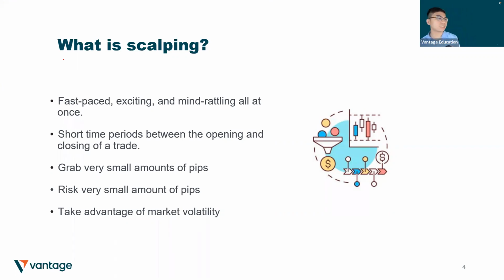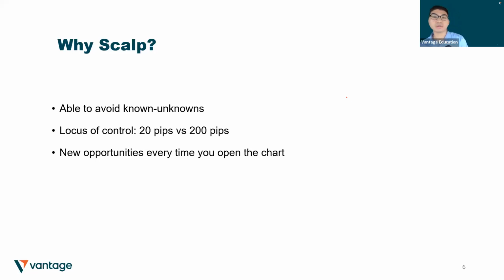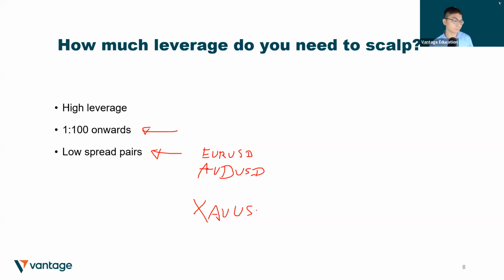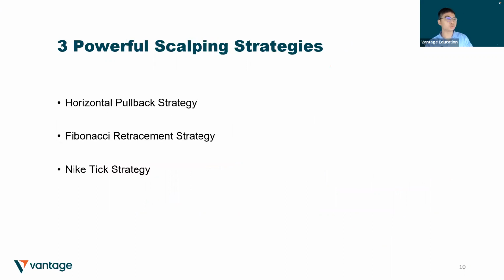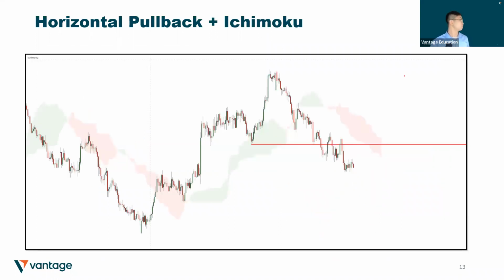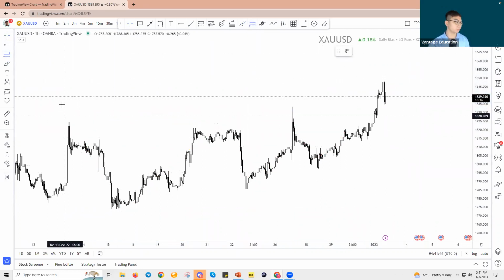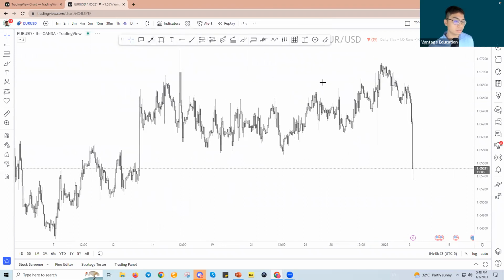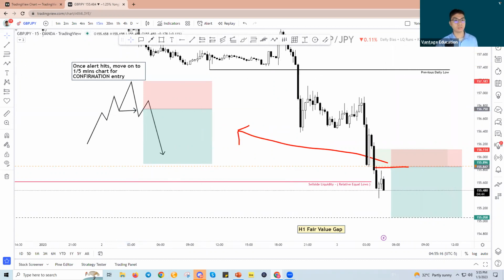Webinar | 3 January 2023 - Trading Strategy Masterclass (1/3): Scalping